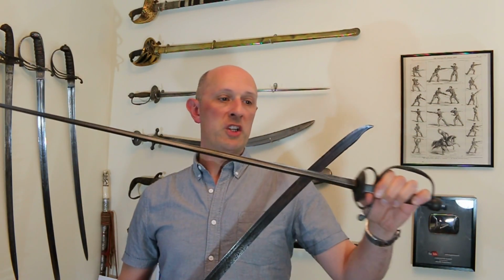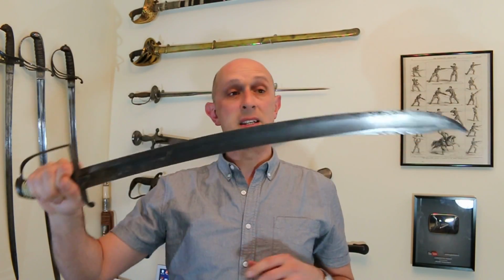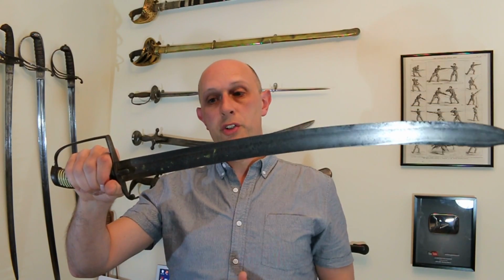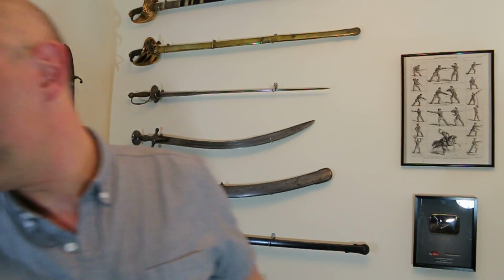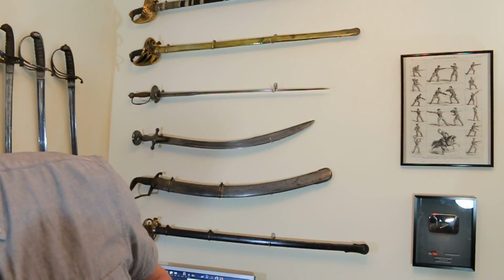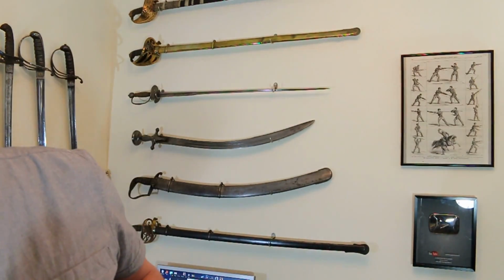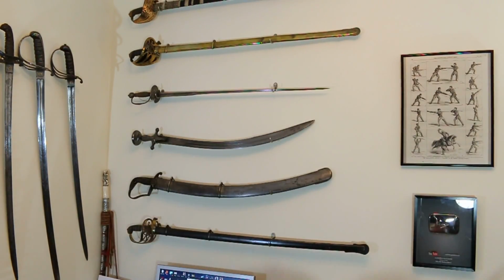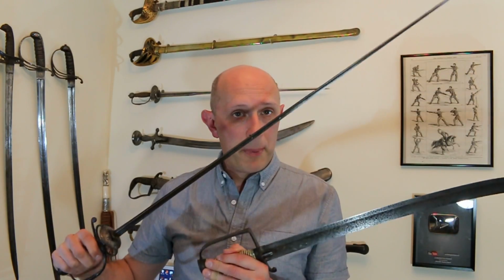Frenchman stabs Englishman (Napoleonic Wars)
Cut vs thrust again - this time looking at a specific example from the Napoleonic Wars of a French officer stabbing an English one.